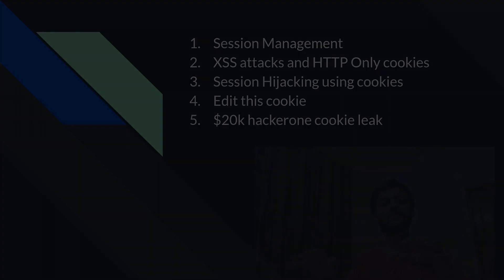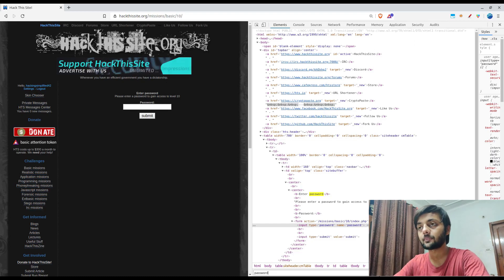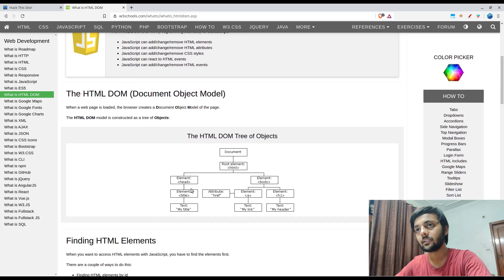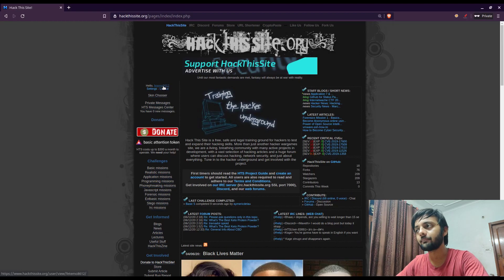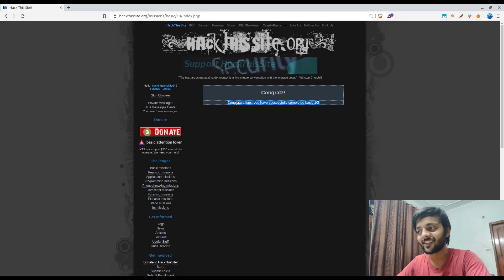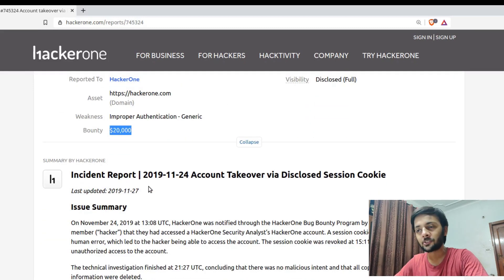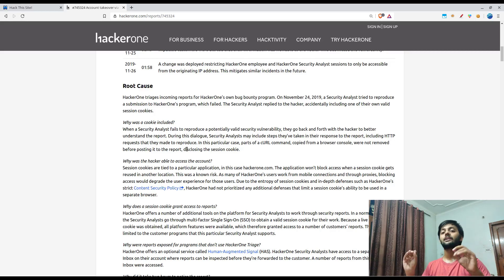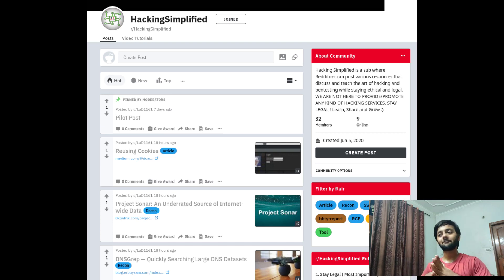Cookie Manipulation and Session Hijacking - Be The H.A.C.R. - Ep - 08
Welcome back to the eighth episode of Be The H.A.C.R. series.

Key Takeaways :
1. Session identify a user on a webapp
2. Cookies are strings, which are crucial to session management
3. Importing someone else's cookies bypasses all the defenses put in the webapp during the login time and one can impersonate as the victim
4. Javascript manipulates the DOM ( Document Object Model )
5. Javascript can't access 'HTTPOnly' cookie, thus those are safe from XSS
6. You can run js commands in browser console

About the Channel :
You would've started or would like to start hacking, wait no more, start here.

Hack
Automate
Code
Repeat

Be The H.A.C.R.

This is the eighth episode in a long series of videos.

This series will include :

1. Web exploitation     -  Common attack vectors ( OWASP top 10, how to find targets, automating your toolset, bug bounty approach etc )
2. Windows exploitation -  Real atacks using metasploit, creating FUD ( Fully UnDetectable ) meterpreter payload and also on vulnerable machines & other online services like vulnhub & hackthebox
3. Hardware attacks like - Bad USB attacks - Practical and where you could get the cheap Hardware
All these will have working updated techniques.

Whereas on the channel :

1. Automate your toolset - Script and let machines do the boring work
2. Write your own virus  - I wrote in my 2nd year at college, However now the skillsets have improved drastically, so better obfuscation techniques.
3. Linux basics - Since this will help you work more productively.

A lot of exciting things to come.

X X